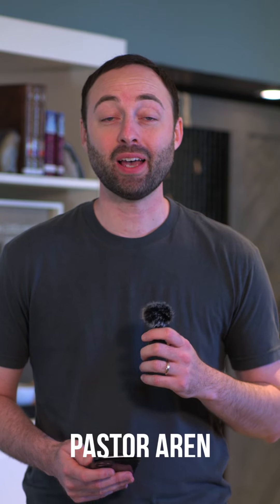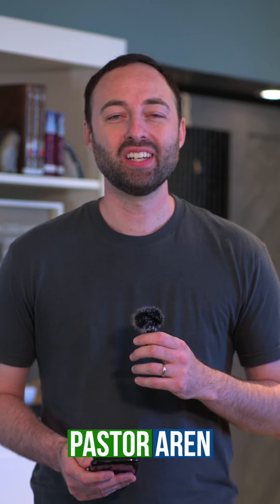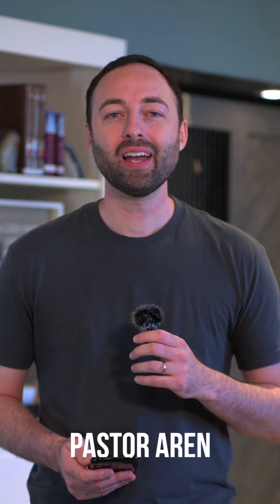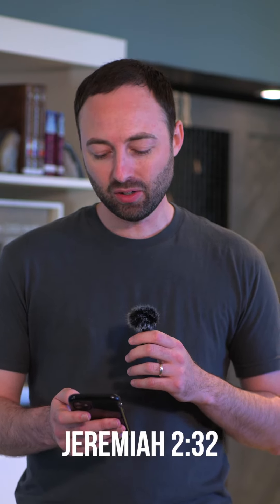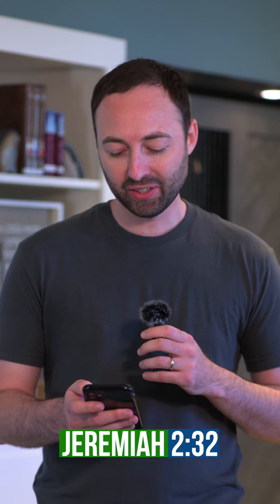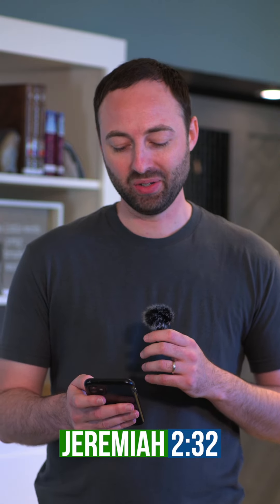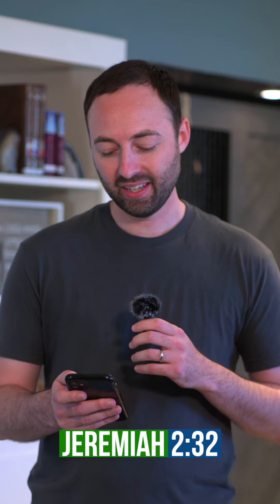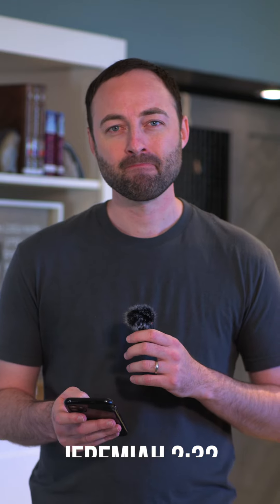September 5 Daily Devotional